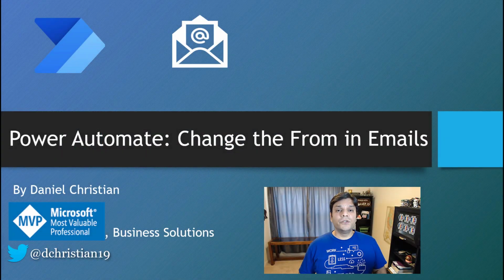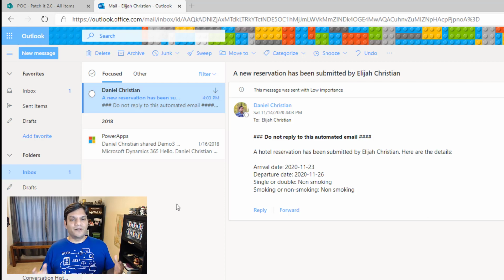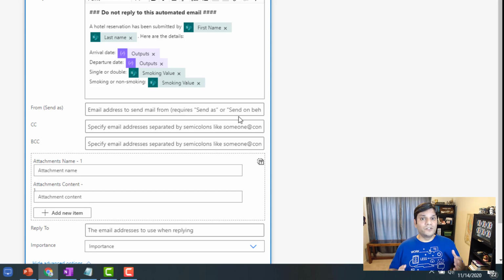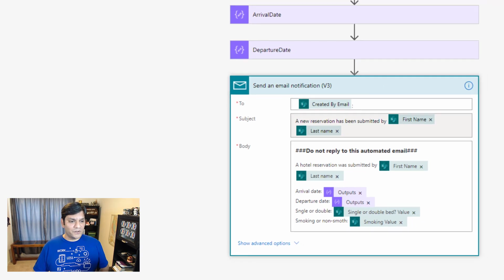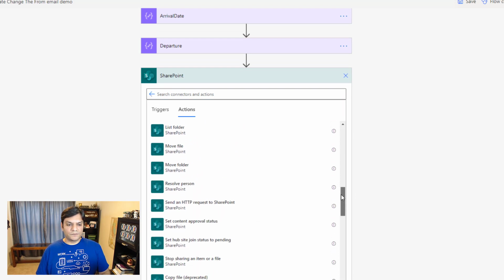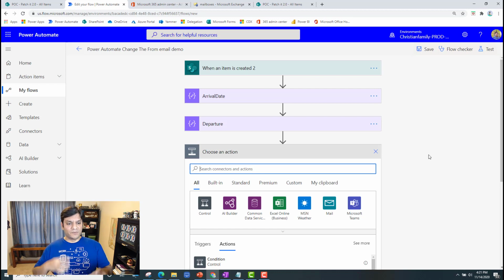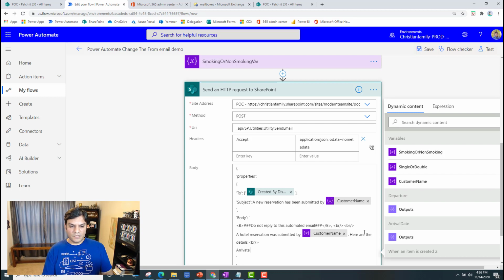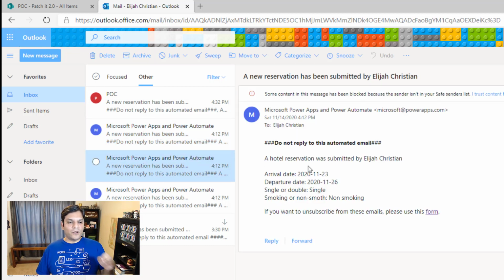Power Automate: Change the From in Emails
The video focuses on how to change the From in emails sent by Power Automate. The email actions covered in this video are those sent by:
 1) Outlook Send an email action
 2) Mail action
 3) Send an HTTP request to SharePoint

Here's the information you can copy and paste in  your flows

Uri : _api/SP.Utilities.Utility.SendEmail

Accept | application/json; odata=nometadata

Body:
'properties':
'To':,
'Subject':,
'Body': '